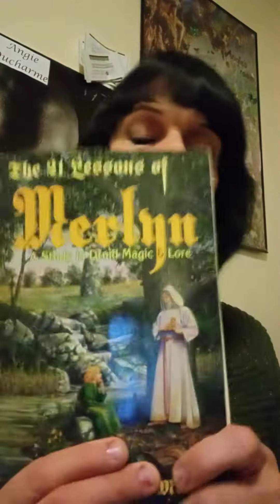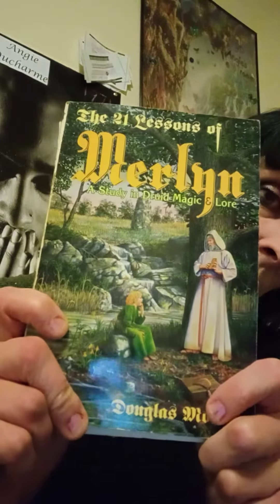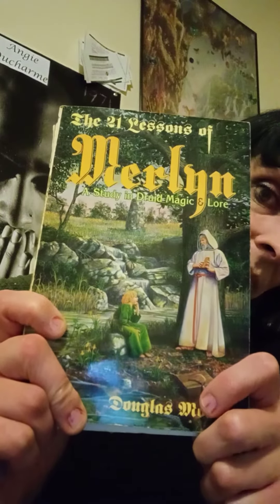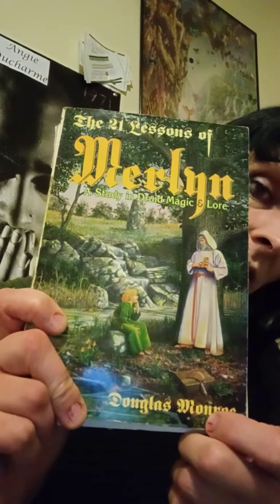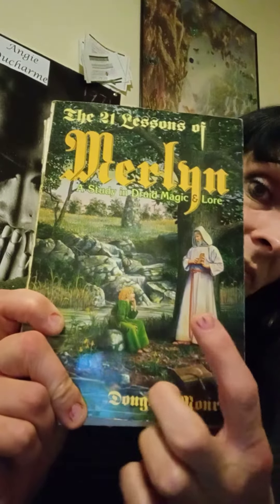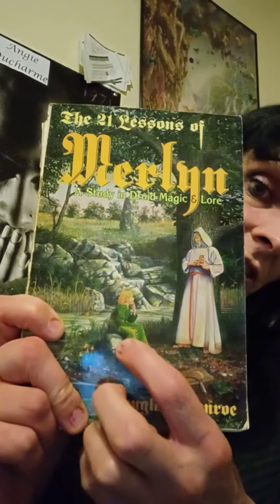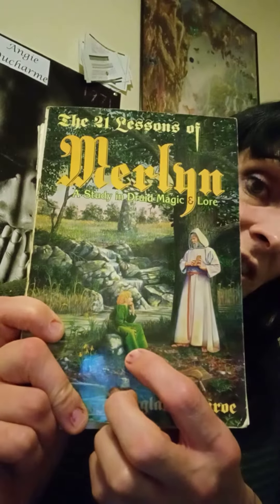Blue robe- The Yahensue faith intro